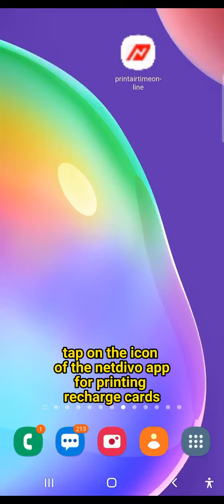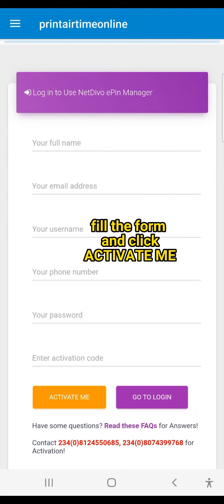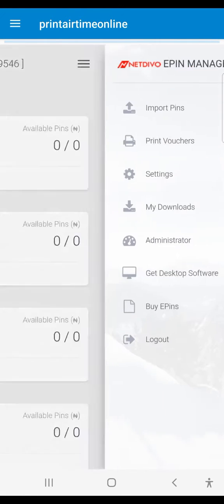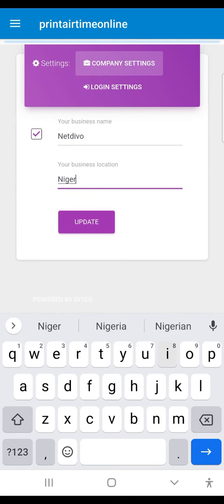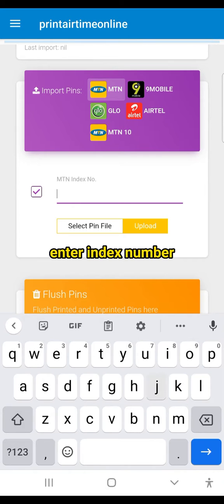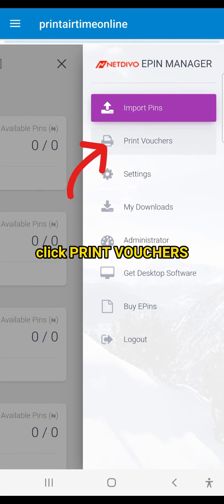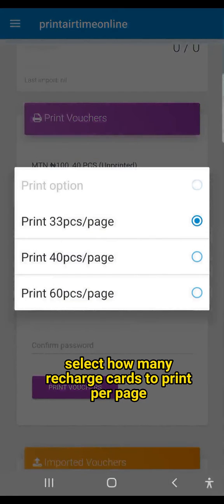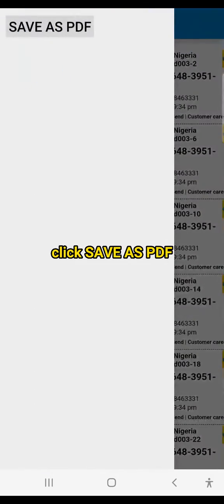How to print recharge cards with android phone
This YouTube video explains how to print recharge cards with android phone using the Netdivo epin manager app, thereby making it easy for you to start recharge cards printing business in Nigeria with your smart phone.

📢 𝐇𝐨𝐰 𝐓𝐨 𝐒𝐭𝐚𝐫𝐭 𝐏𝐫𝐢𝐧𝐭𝐢𝐧𝐠 𝐑𝐞𝐜𝐡𝐚𝐫𝐠𝐞 𝐂𝐚𝐫𝐝𝐬 𝐖𝐢𝐭𝐡 𝐚𝐧 𝐀𝐧𝐝𝐫𝐨𝐢𝐝 𝐏𝐡𝐨𝐧𝐞 𝐒𝐭𝐞𝐩 𝐛𝐲 𝐒𝐭𝐞𝐩 👇

Open your web browser or launch the netdivo epin manager mobile app on your phone.

If you are a first-time user, you need to tap on "Get Activated" and fill out the activation form.

If you're an existing user, you can log in with your username and password and click on "Settings" to enter your business name which you want to appear on the printed recharge cards you can sell to make money.

Next, you need to click "Import Pins" and select the network you want to print recharge cards for (mtn, glo, 9mobile or airtel), then enter the index number and select your airtime epins file.

Finally, click "Print Vouchers," select the network, and either save the recharge cards as a PDF or print them.

After printing, you should delete the e-pins by using the flush feature of the netdivo epin manager.

Kindly note that the netdivo android app is the mobile application version of the website for printing recharge cards i.e

📢📢 𝐇𝐨𝐰 𝐓𝐨 𝐒𝐭𝐚𝐫𝐭 𝐑𝐞𝐜𝐡𝐚𝐫𝐠𝐞 𝐂𝐚𝐫𝐝𝐬 𝐏𝐫𝐢𝐧𝐭𝐢𝐧𝐠 𝐁𝐮𝐬𝐢𝐧𝐞𝐬𝐬 𝐢𝐧 𝐍𝐢𝐠𝐞𝐫𝐢𝐚?

_____ ★ 𝚁𝙴𝙻𝙰𝚃𝙴𝙳 𝙺𝙴𝚈𝚆𝙾𝚁𝙳𝚂 ★ _____
Recharge cards Business
Recharge card printing business
How to start recharge card printing business in Nigeria
How to print recharge cards
How to print recharge cards in Nigeria
How to print recharge card with phone
How to print recharge card with your mobile phone
How to print recharge cards with phone
How to generate recharge card epins to pdf
How to convert airtime epins to recharge cards
App for printing recharge card
Website for printing recharge card
How to print recharge cards with android phone in nigeria